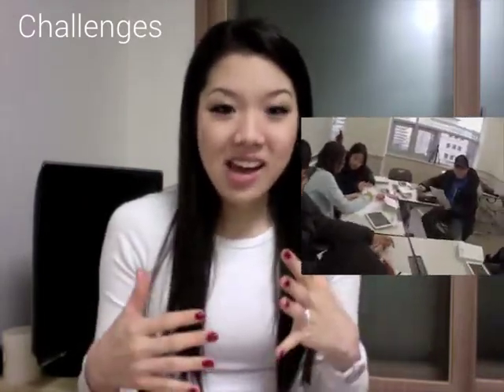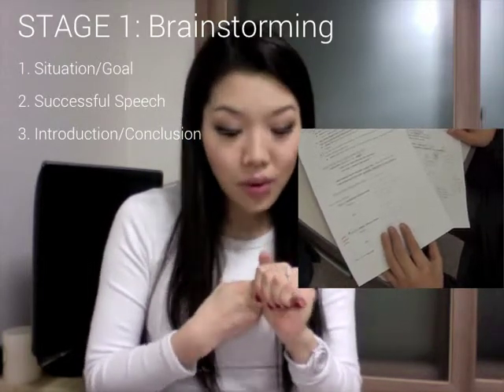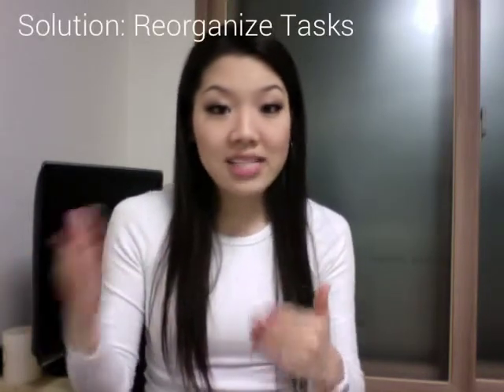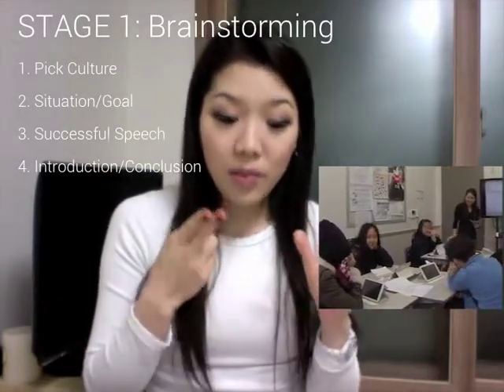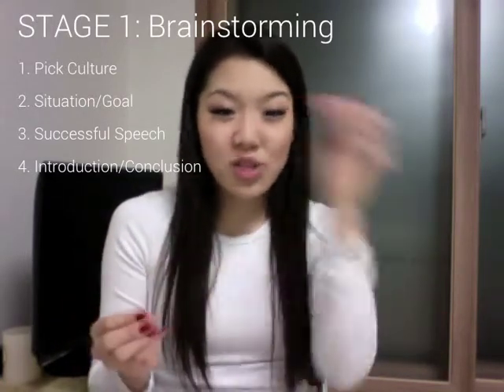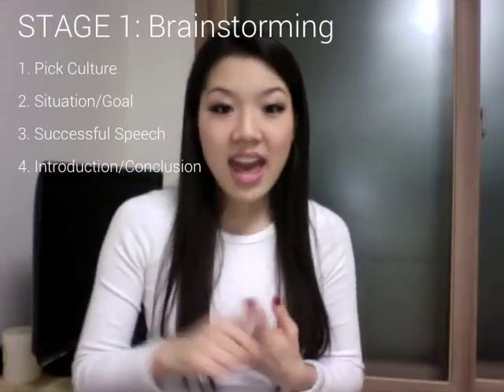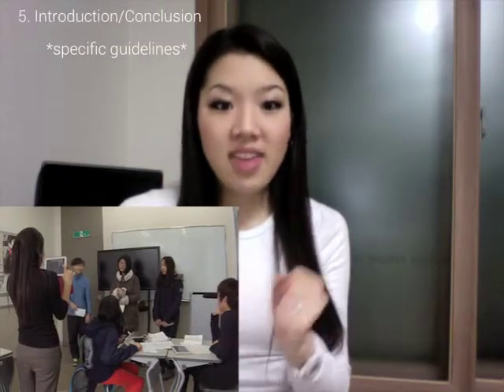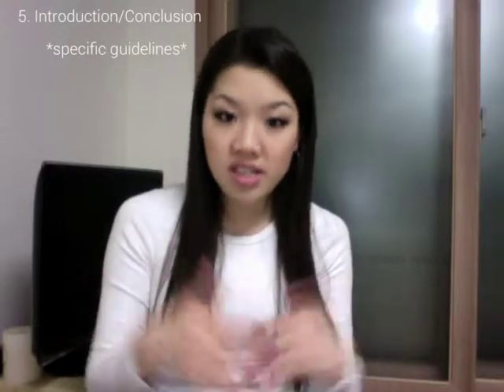Project Post Vlog: C2 Eagle - Lesson 9 - Laurie Yoon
Laurie talks about C2 Eagle project for lesson 9 "The Ethnic Theory of Plane Crashes I"

Project 1:13
Success - List of situations 0:25
Success - Video 0:40
Success - Act out Expressions 1:05
Stages - 1:40
Challenges 2:10
Stage 1 - Brainstorming  2:25
Stage 2 - Creation 3:59